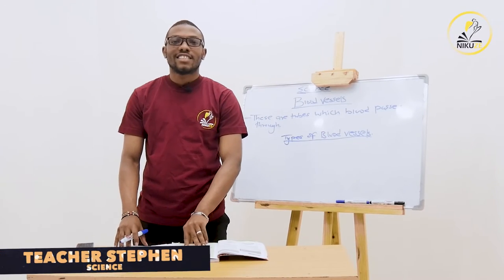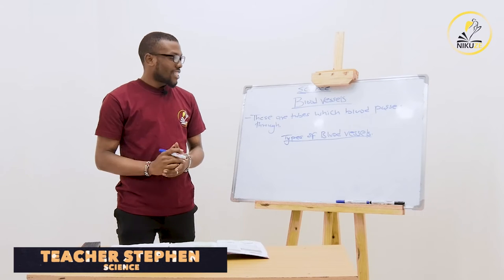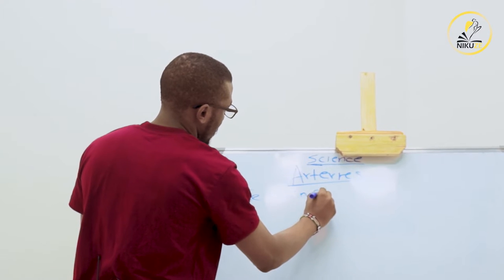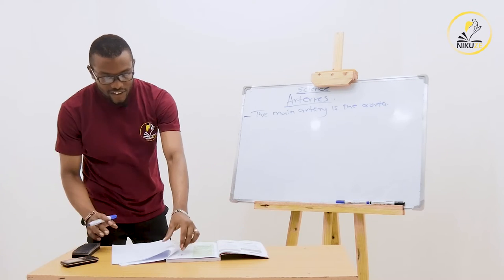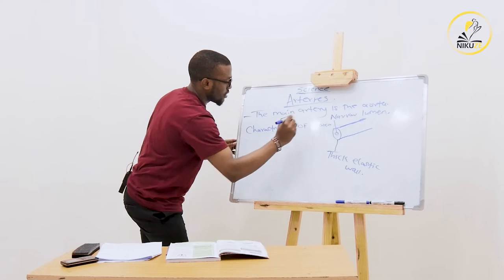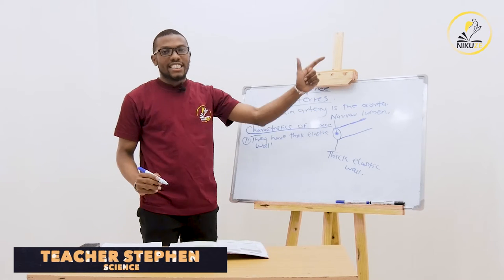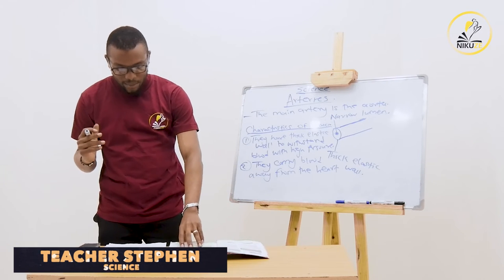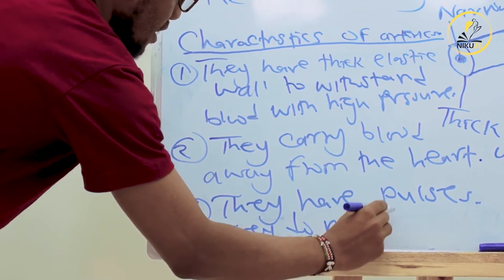lesson 2_Blood Vessels {THE HUMAN BODY}